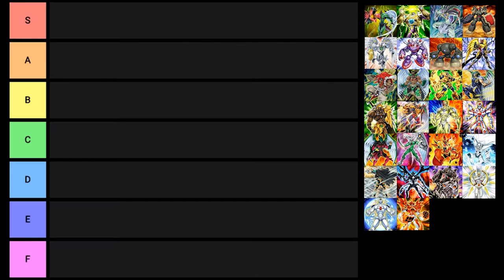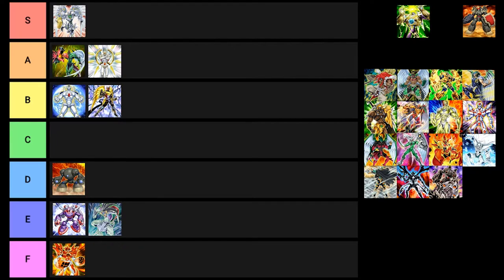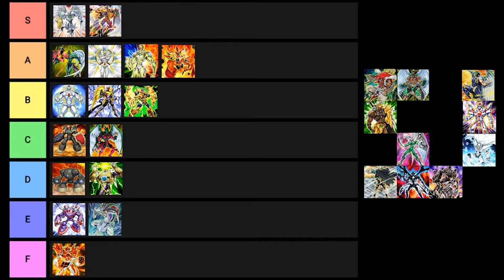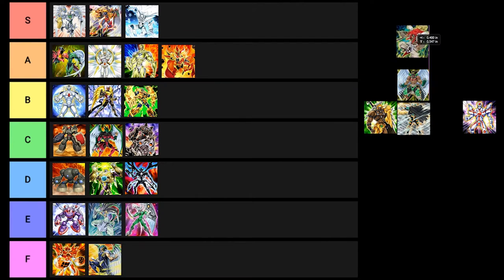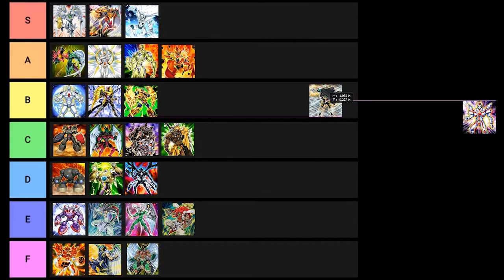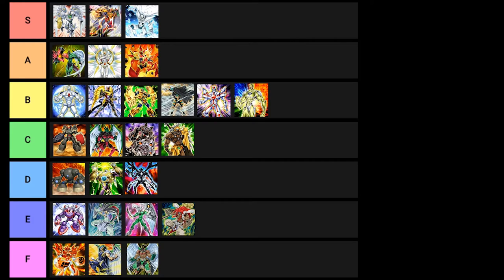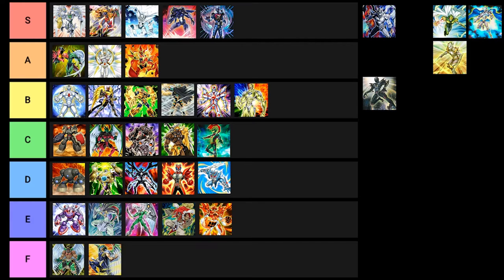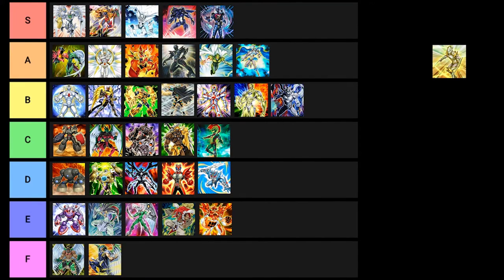YGO - FUSION HEROES TIER LIST (Anime/Manga/Masked) feat. SkinsTooMainstream